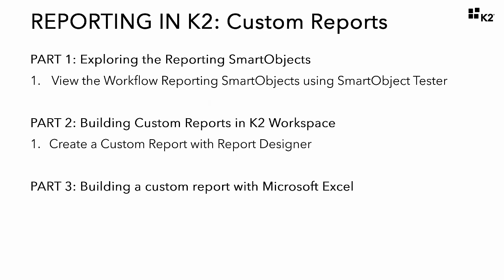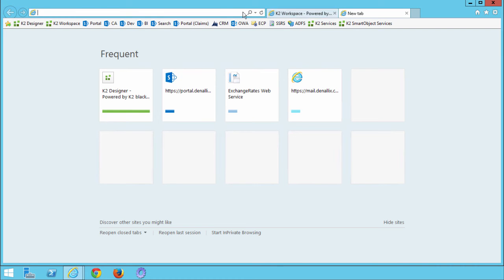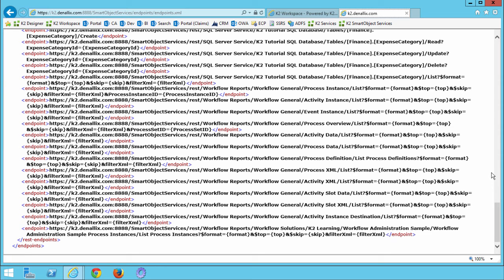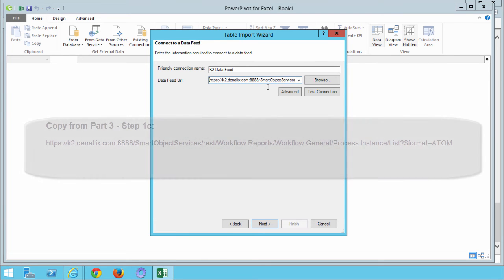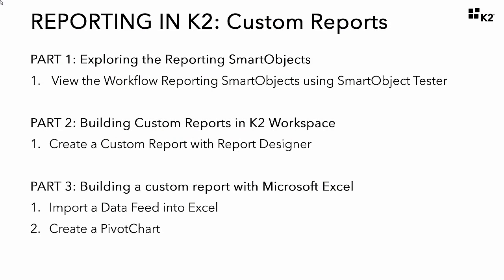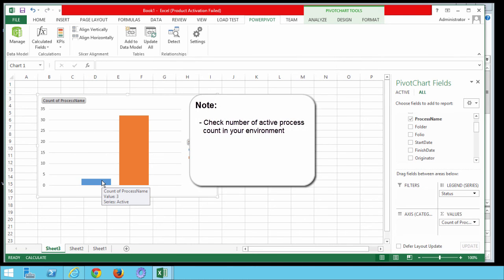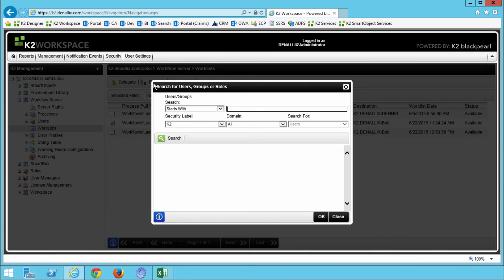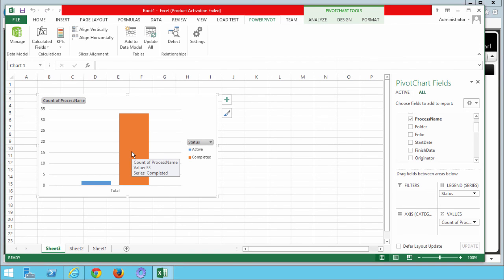K2 Tutorial: Custom Reports in K2 - (Part 3) Building a custom report with Microsoft Excel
We will build a custom report using Microsoft Excel, a data feed from K2's Endpoints Service and a PowerPivot, Pivot Chart in this video. This demonstrates K2's ability to serve up data from SmartObjects as a web service and consume this data in a custom report.